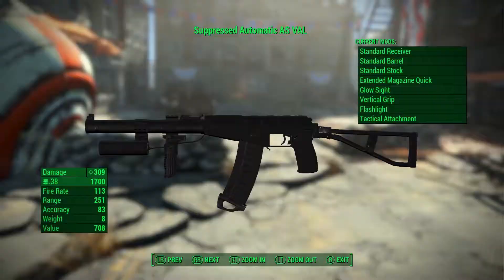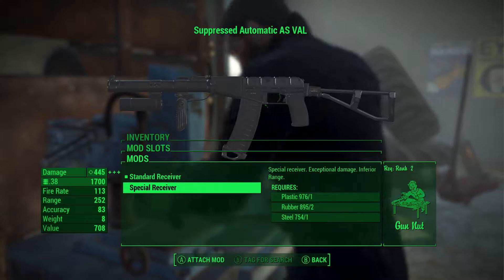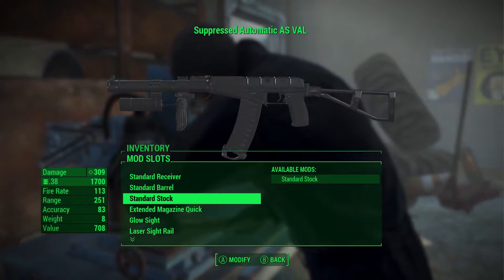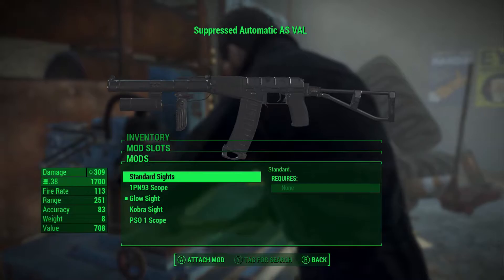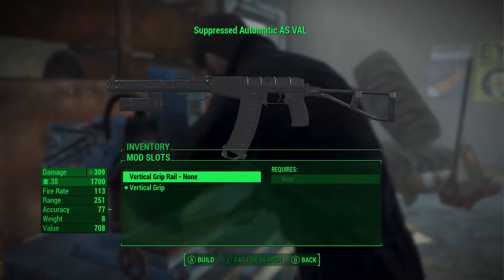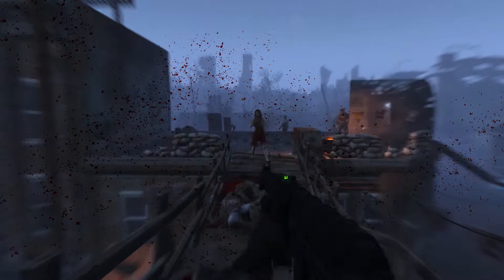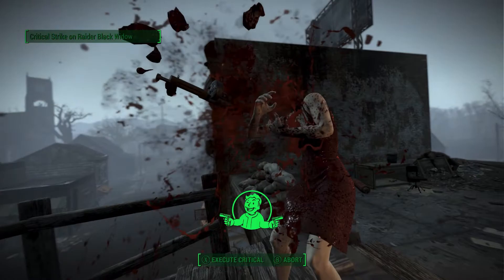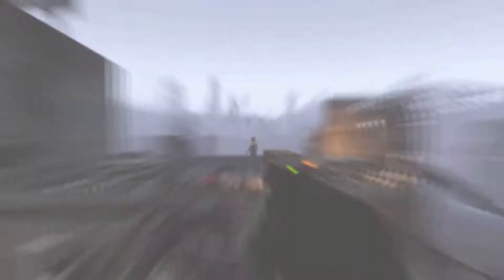The Best Fallout 4 Mods - 9X39 Project Weapon Mod Review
Fallout 4 Mods 9x39 Project Weapon Mod Review.

This is one of the best weapon mods for Fallout 4. If you're not looking for only lore friendly mods you should download this and try it out. I highly recommend this mod.

HyperX 9X39 Project Weapon Mod (VAL)

From The Bethesda Mod Page:

Description:
After a some time, we present you the 9x39 Project.
This mod adds 2 special issue rifles of the Soviet Union into the game: the AS VAL, and the VSS.
Both highly customizable and with Custom animations, and sounds by Navaro a sound design veteran. (no 3rdperson we're are currently running into problems creating them).
You can find this weapon in the Sentinel Site, or by reaching level 30 it also wont spawn normally, only as Legendary drop.
If you enjoyed the mod please endorse and support the Authors ! please understand if we cant do anything we are trying as best as we can with the tools we have to give the best experience we can create.

Weapon ID:
- AS VAL xx00267C
- Help VAL 4
- VSS "Vintorez" xx000F9B
- Help VSS 4

Credits:
Animations: Ha_ru
VSS, VAL Models/Textures: Sam61
Tactical Attachments Models: Sam61 | Textures: Alex_I
PSO1 Model: Paul68Rageous | Texture: Millenia
Kobra Models/Textures: Millenia
Laser Sight, Magpul Model/Texture: Tigg
1PN93-4 Model: Sam61 | Texture: Alex_I
OKP-7 Model/Textures: madmax1539
Aimpoint Model/Textures: natelaurin
Magnifier Model/Textures: natelaurin
Mount Model/Textures: PayDay2
ACOG Model/Texture: Thanez
SpecterDR Models/Textures: IanSky
Barska/C-More Models/Textures: Odec3D
VSS Stand/Tripod Models/Textures: Oleg Perevalov aka netgoblin
Blue tape Model/Texture: VadSpi
Sounds: Navaro